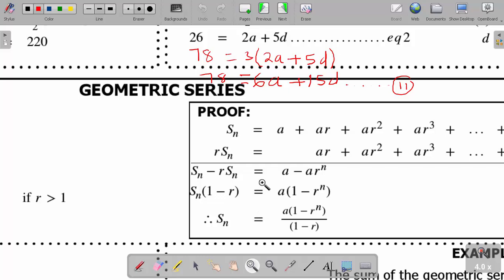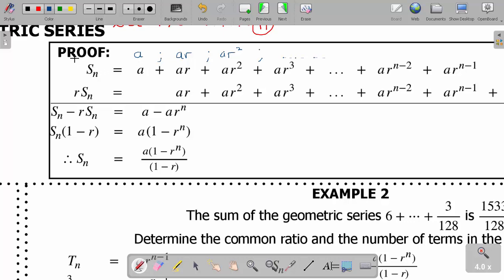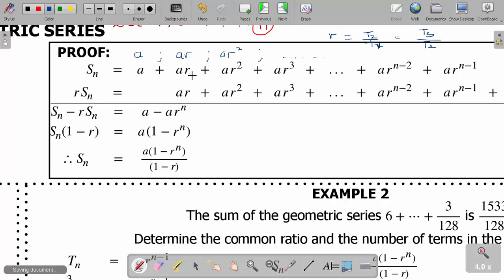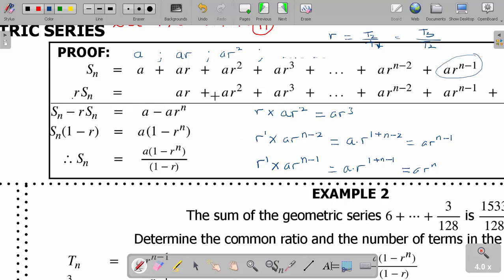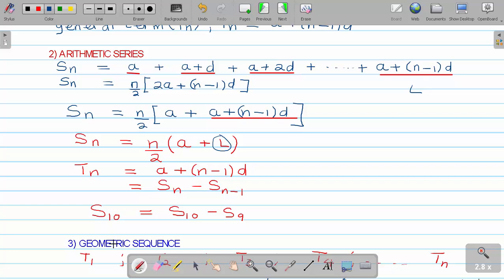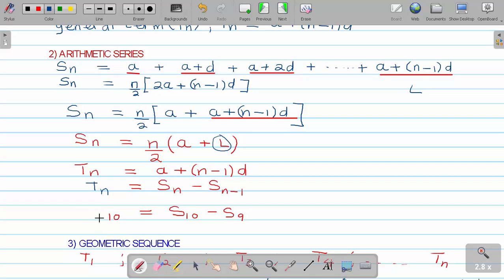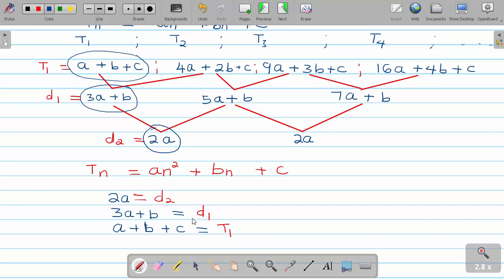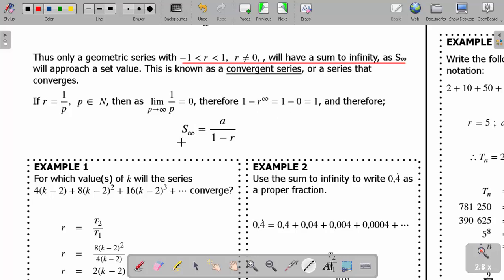GRD12 SEQUENCES AND SERIES PART TWO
KNOW TO DERIVE GEOMETRIC FORMULA AND DO SIGMA NOTATIONS FOR GEOMETRIC AND ARITHMETIC SERIES